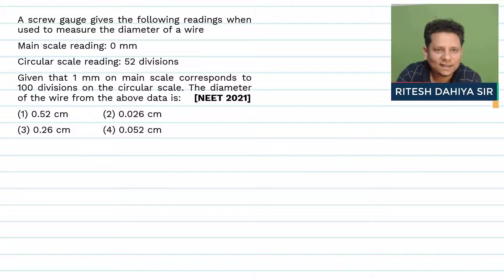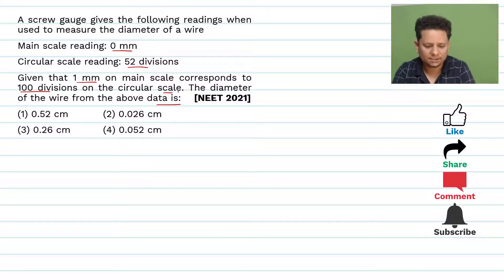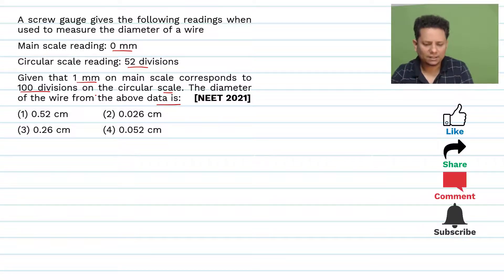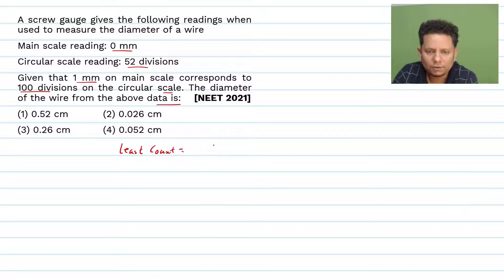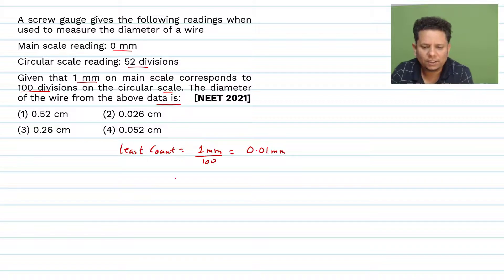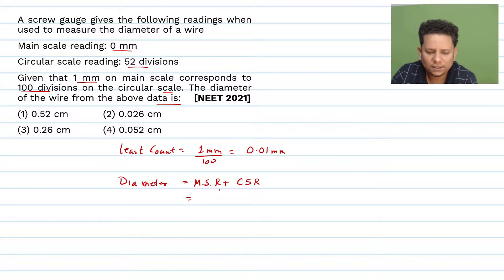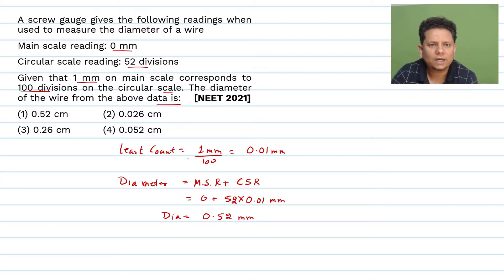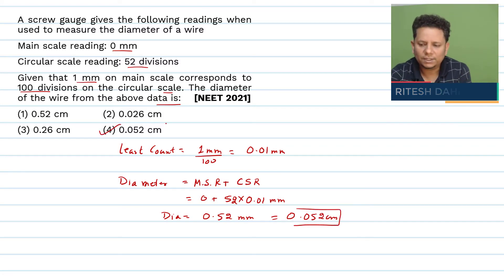A screw gauge gives the following readings when used to measure the diameter of a wire Main scale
A screw gauge gives the following readings when used to measure the diameter of a wire
Main scale reading: 0 mm
Circular scale reading: 52 divisions
Given that 1 mm on main scale corresponds to 100 divisions on the circular scale. The diameter of the wire from the above data is:    [NEET 2021]
(1) 0.52 cm  (2) 0.026 cm
(3) 0.26 cm  (4) 0.052 cm